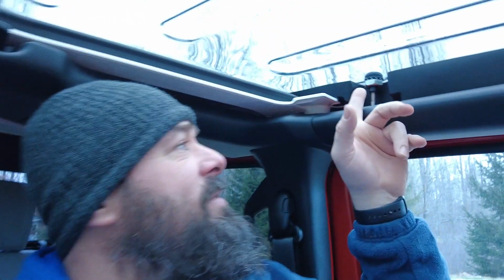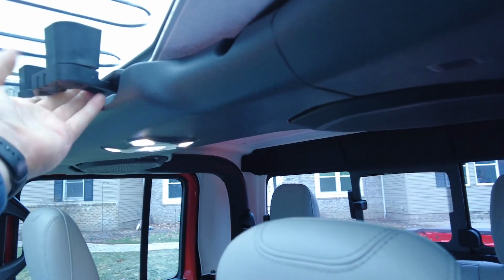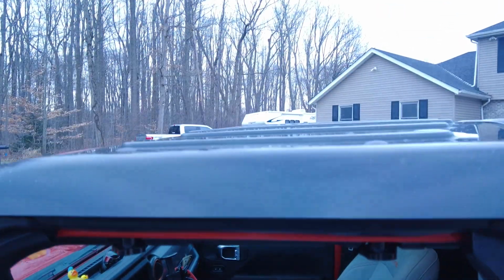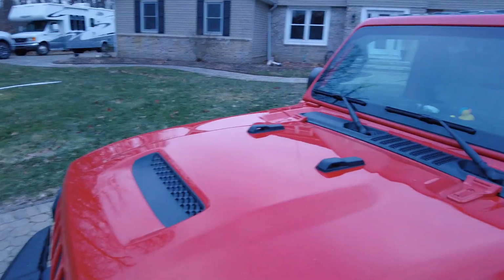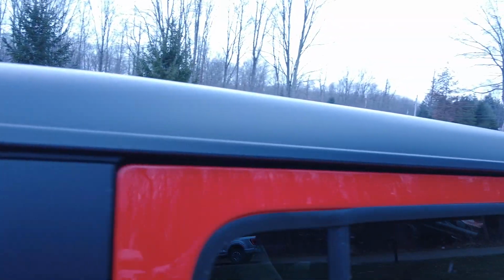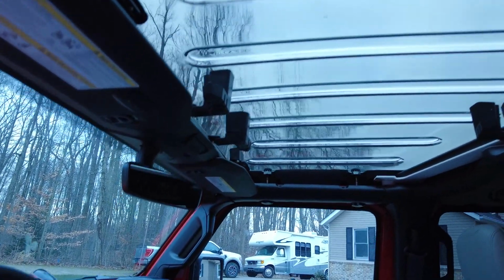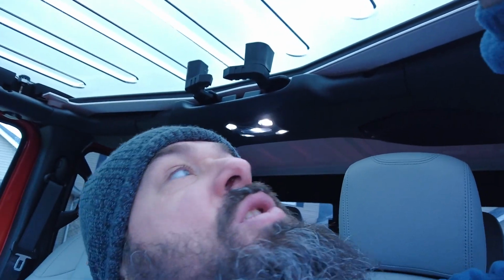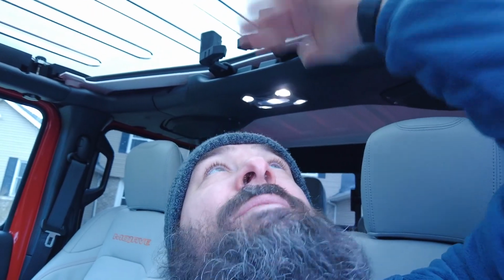Clearlidz Jeep Top Review One Year Later 22 Mojave Gladiator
I bought a Clearlidz see-through top last year and decided to review it since so many people ask me about it when they see it. It's like I am the envy of Jeep owners. I had it on a 2020 JLU and traded that in for a 22 Mojave Gladiator. Luckily the Clearlidz see-through was able to fit on the gladiator without issue. I couldn't be happier with the purchase. I had an issue when I first installed it but was fixed easily enough. There was a leak when I ran it through the cars wash. I re-sat the o ring and it worked but I felt like it needed a bigger rubber washer so I installed one. If you are up in the air, just do it. You won't be disappointed.